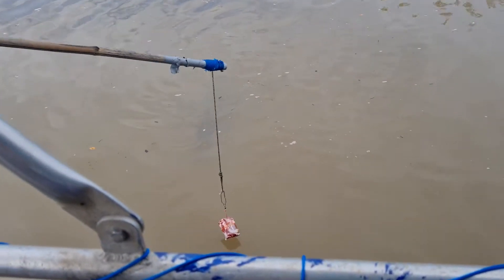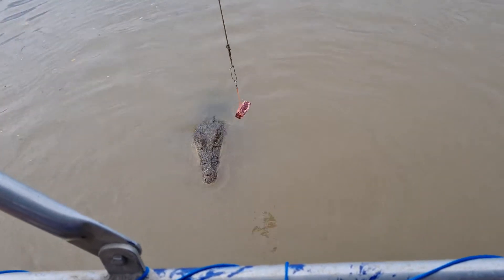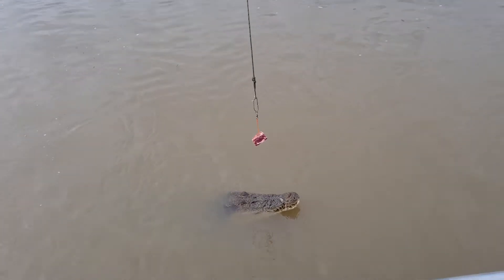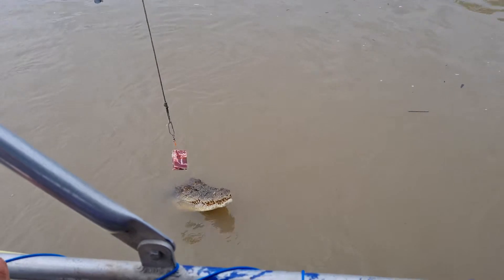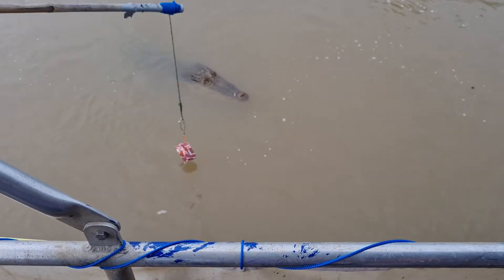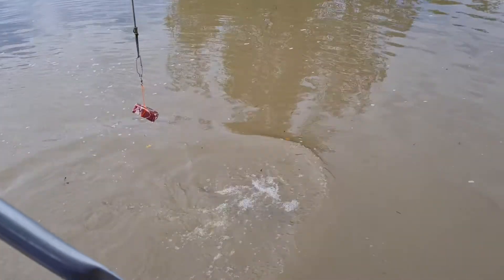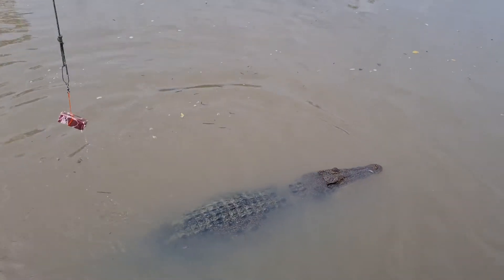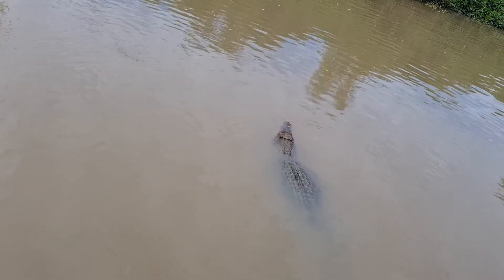ตะแข้ที่ Darwin EP03